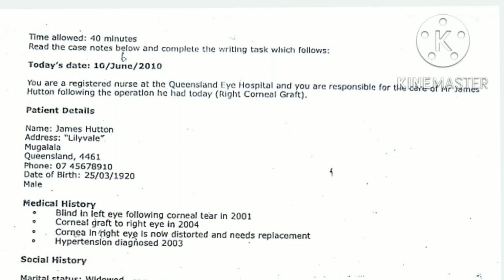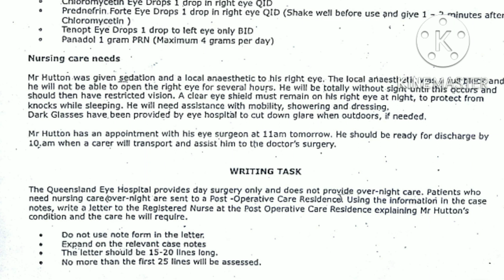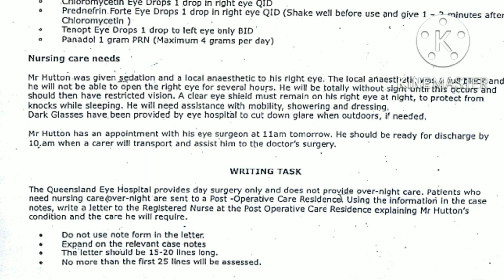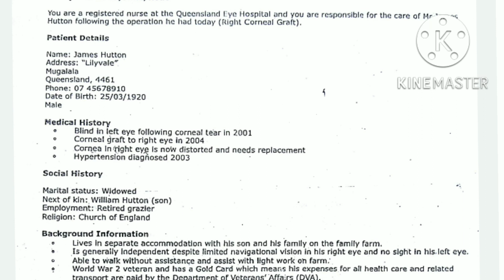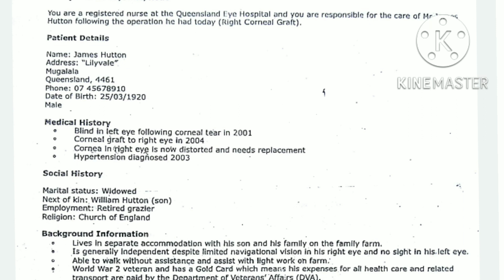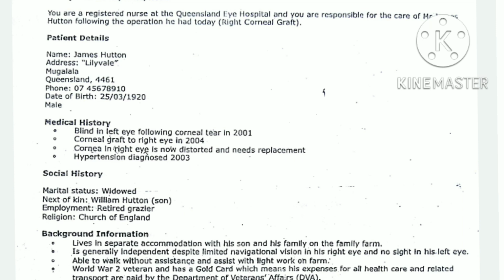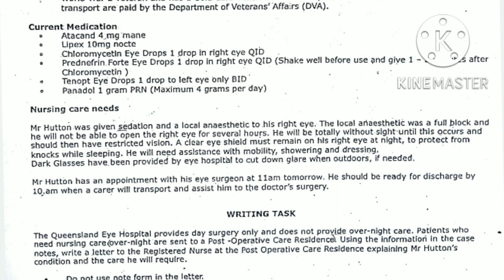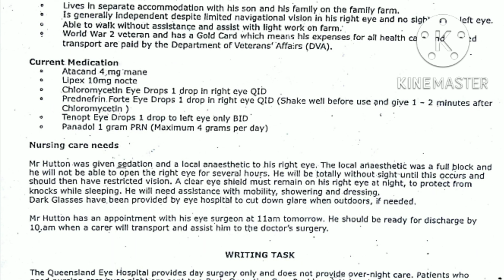OET LETTER TO POST OPERATIVE CARE RESIDENCE NURSE#MR JAMES HUTTON#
when  a surgery is minor,it can be done as day case.In Some facility, they  perform surgery  and send the client to post operative care residence for 24 hours observation.In this case note, we are dealing such a case.# oet#english # sharing simple knowledge#